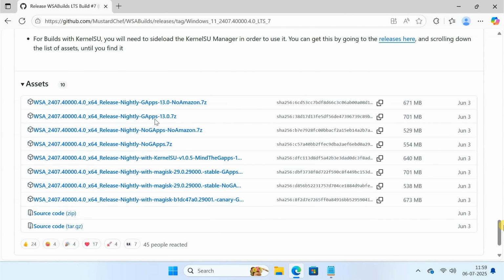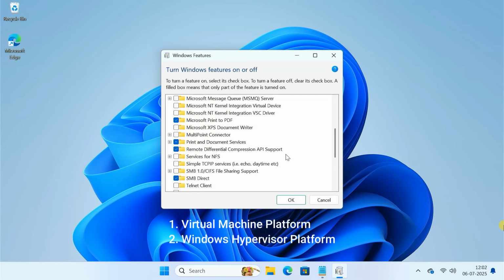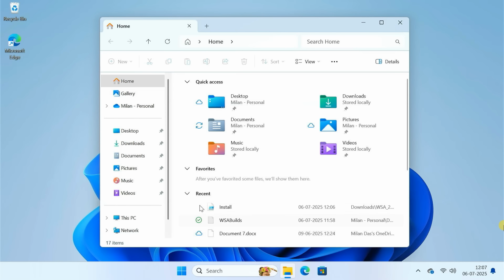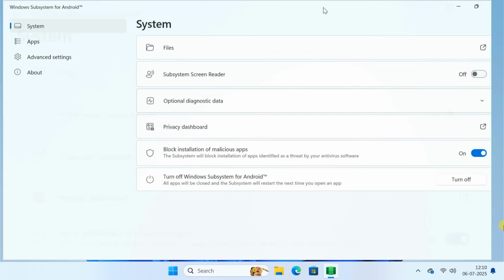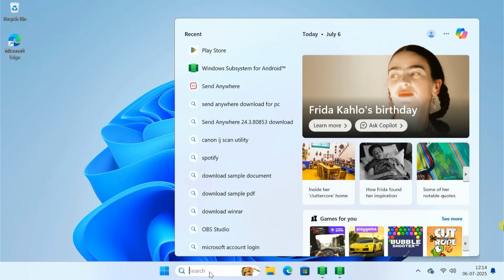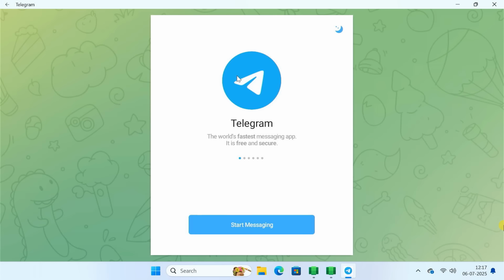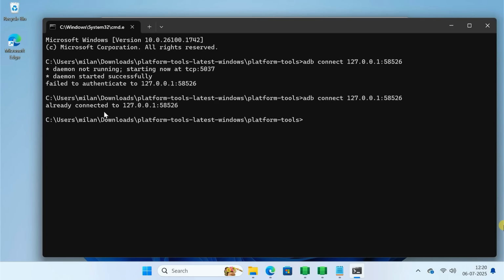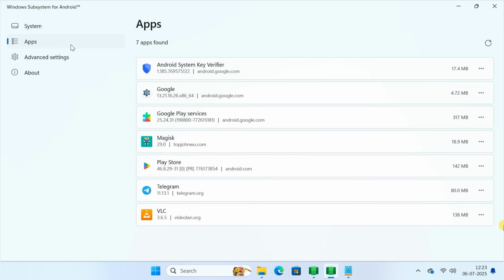Install Windows Subsystem for Android (WSA) on Windows 11/10 | Play Store Support in 2026!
Microsoft officially ended support for Windows Subsystem for Android (WSA) in March 2025, and it’s no longer available on the Microsoft Store. But don’t worry — WSA is still fully functional, and in this video, I’ll show you how to manually install and set up WSA on your Windows 11 or 10 PC, step by step!